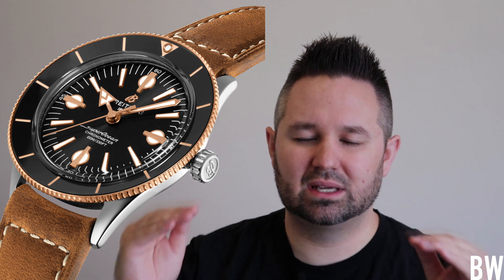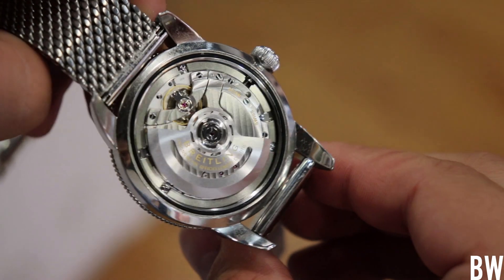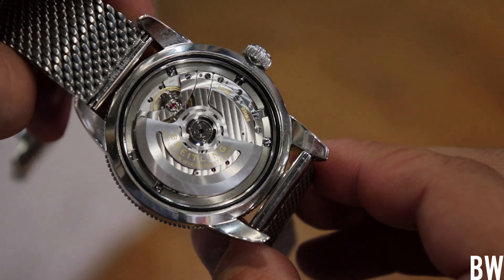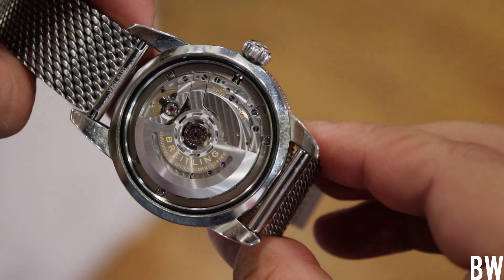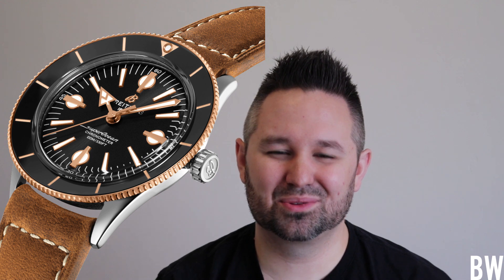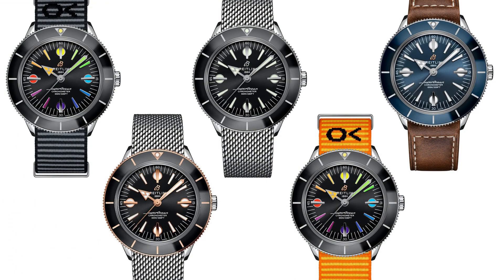Breitling Superocean Heritage 1957 Capsule Collection - 2020 Release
What to you guys think of this new announcement? Anyone else as optimistic as I am? Link the Breitling's 2020 watches is here-